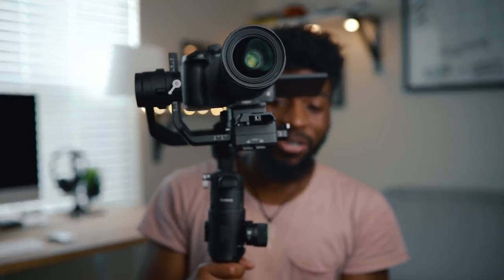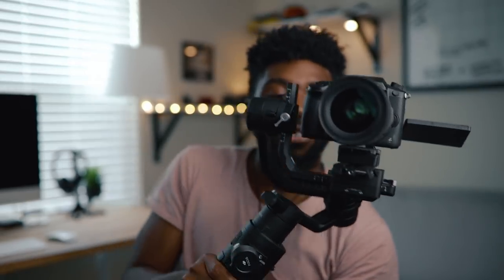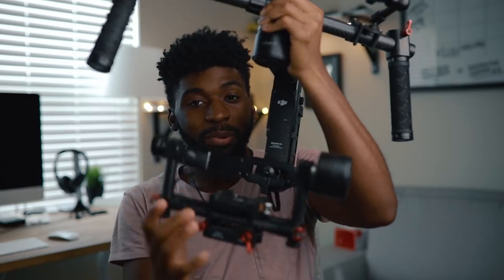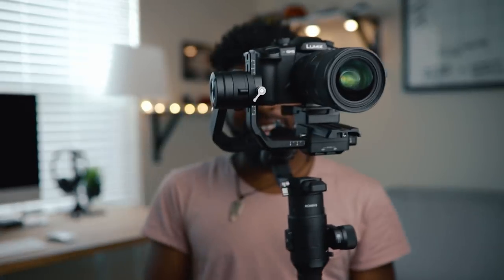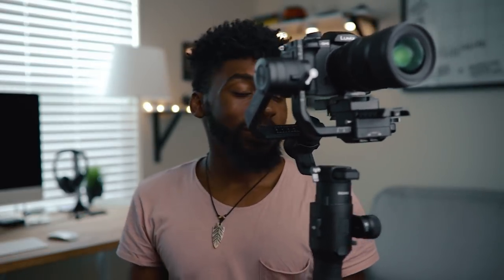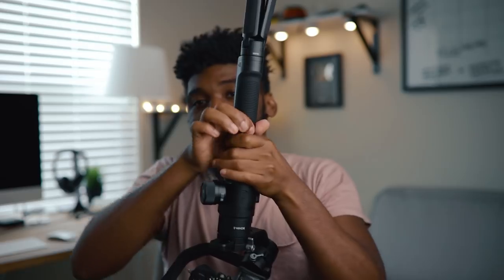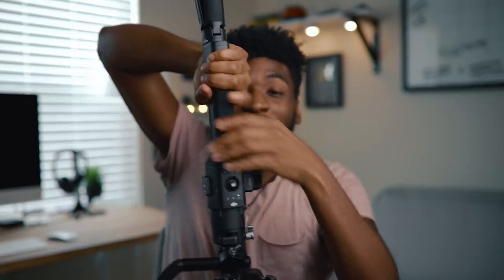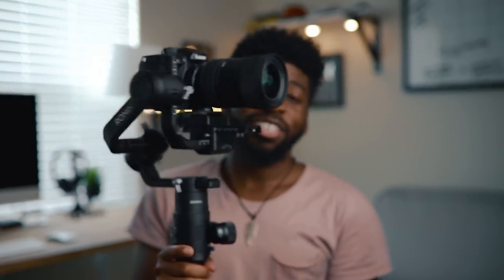Here's Why I Prefer The Ronin-M OVER The Ronin-S!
2 HUGE reasons why I STILL prefer using the DJI Ronin-M over the NEW Ronin-S!

Features:
- Branding Kit 1.0
- Music Video Director Guide
- Transition Presets
- & More
Equipment Used In This Video:
Canon 6D Mark II (Camera) [Amazon]
Sigma 35mm f/1.4 (lens) [Amazon]
Rode Videomic Pro+ (Mic) [Amazon]
DJI Ronin-M (Gimbal) [Amazon]
DJI Ronin-S (Gimbal)